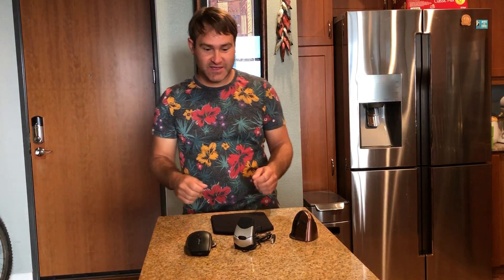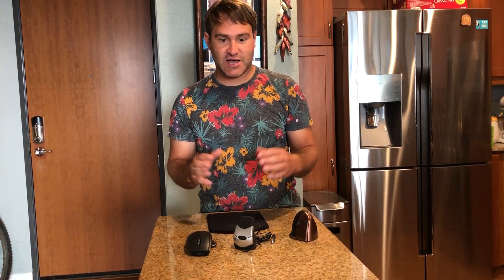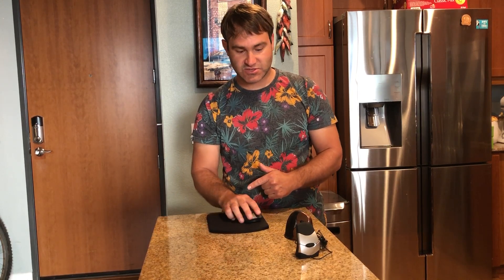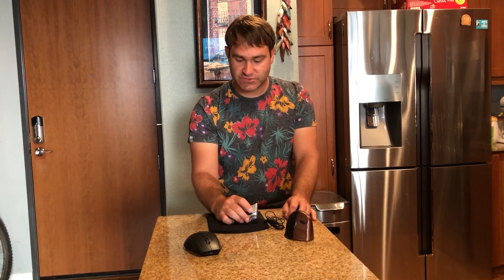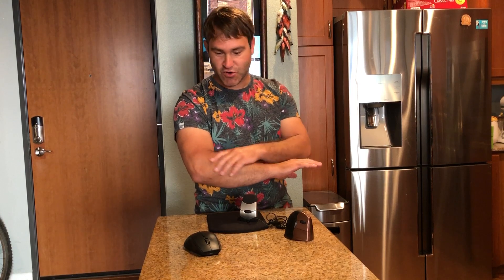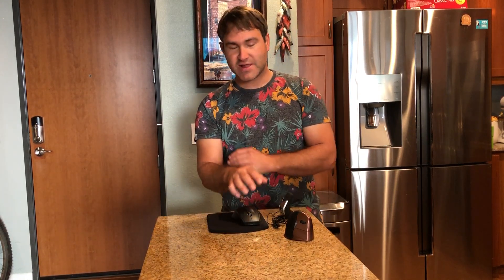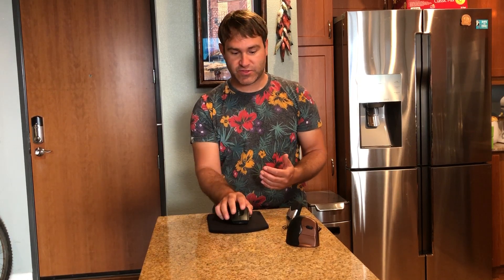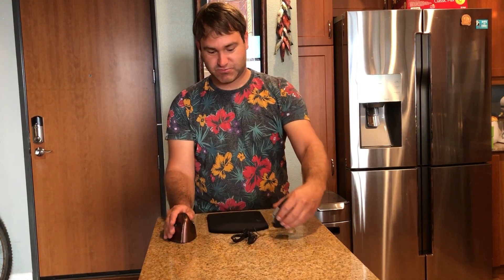Ergonomics of Vertical Mouse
Goes over the benefits and downfalls of vertical mice.
Ergobility.com

Mice mentioned in video:
Kinesis DXT Mouse
Evoluent Vertical Mouse

Take Home Messages:
1. Most vertical mice require you to plant your hand/wrist on the work surface
2. There is a trade-off between wrist pronation reduction and deviation movement
3. Keep the whole arm doing most of the work